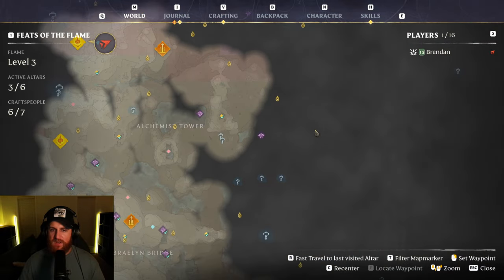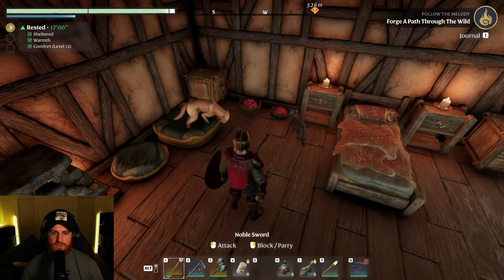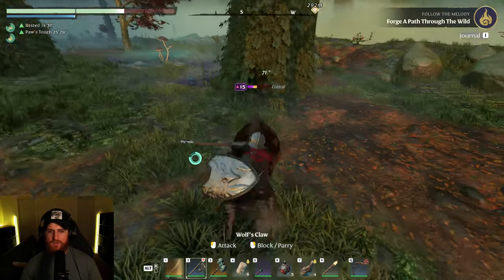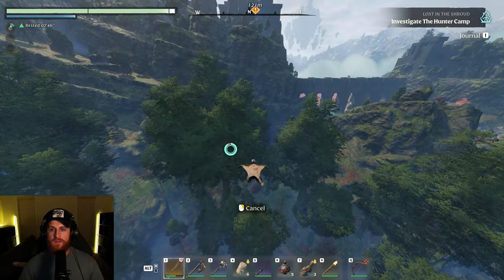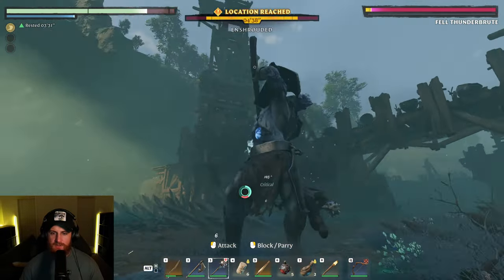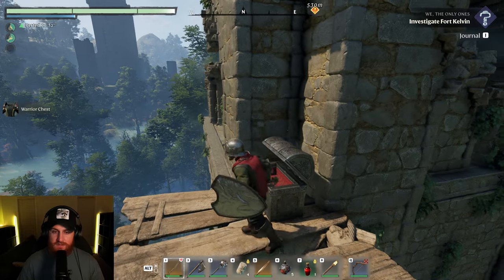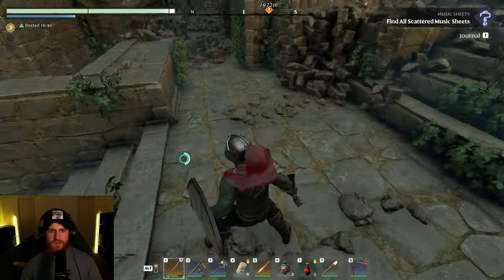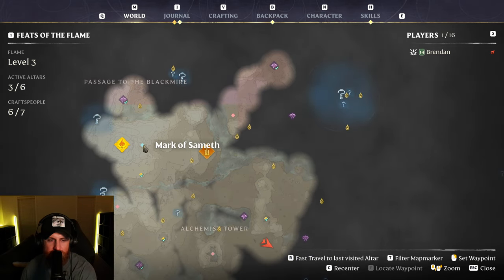Rescuing and Taming a Dog | Enshrouded | Survival (Part 16)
I've learnt that theres a Dog lost in the map, so I've set myself the task of rescuing, taming and bringing it home.
Welcome to Enshrouded!